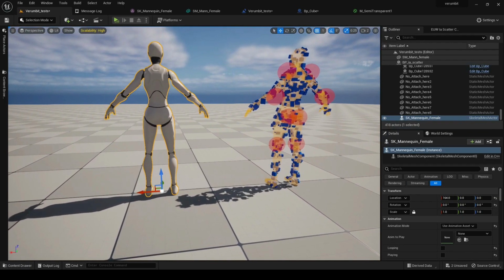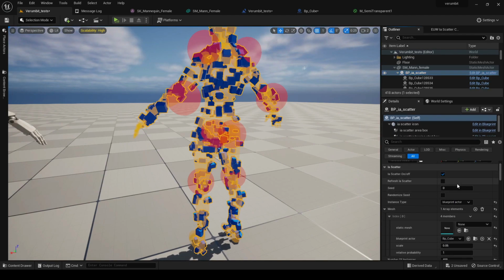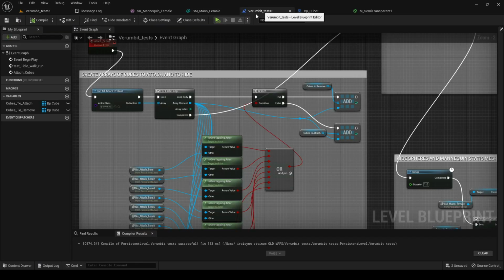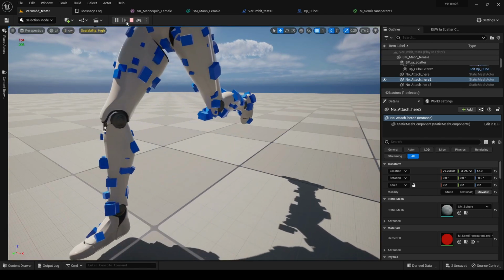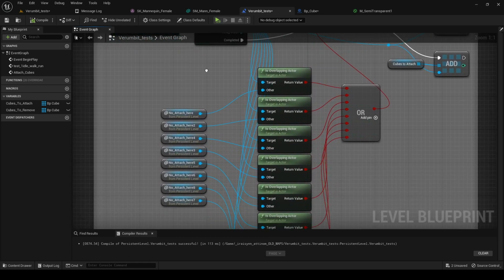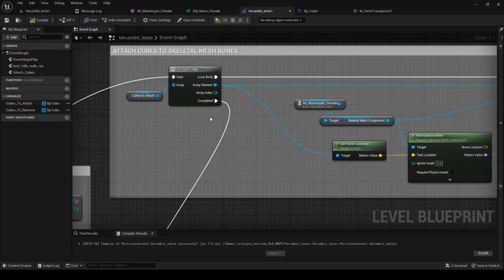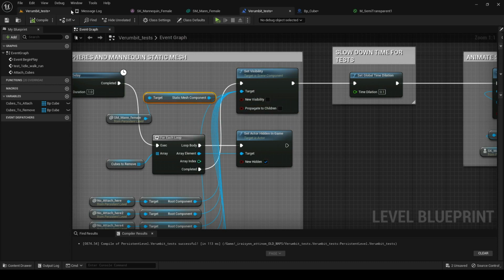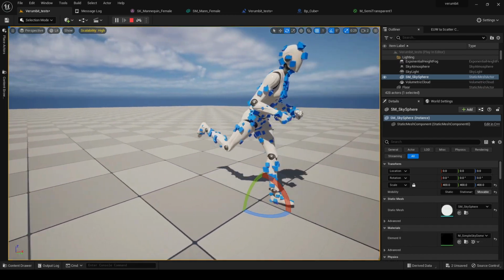UE5 Tutorial: Scattering Meshes On Animated Skeleton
To scatter cubes, I'm using the ia scattering tool you can find